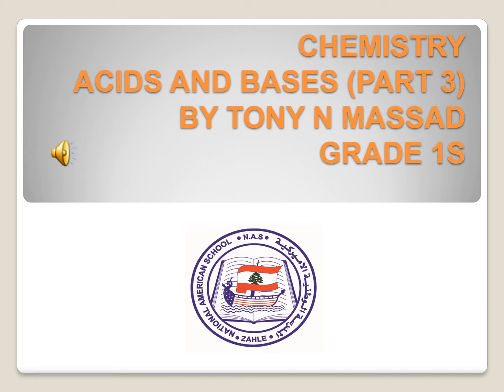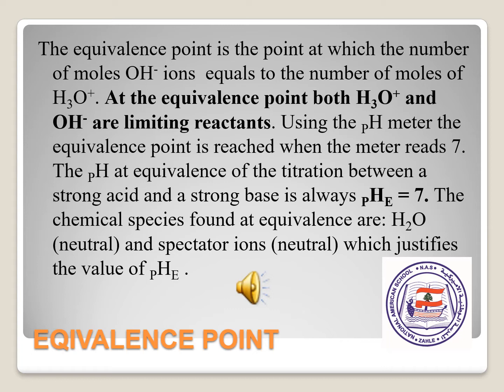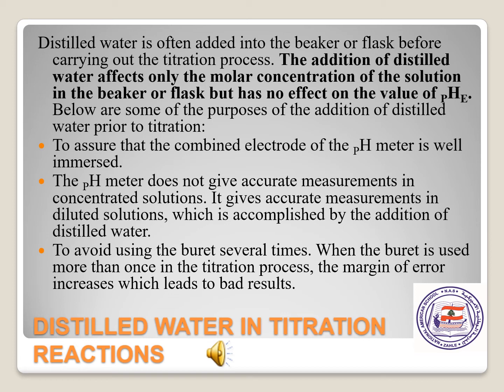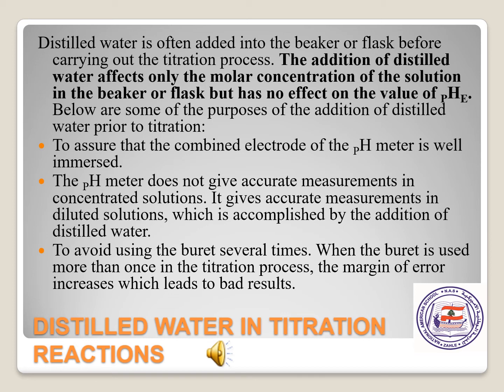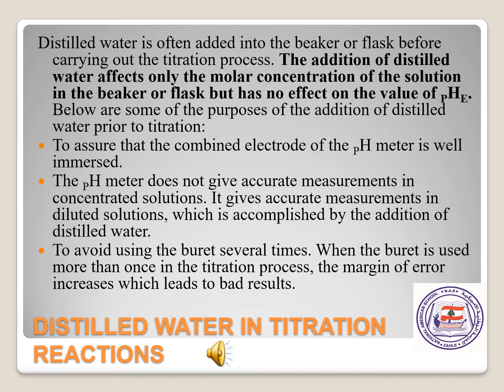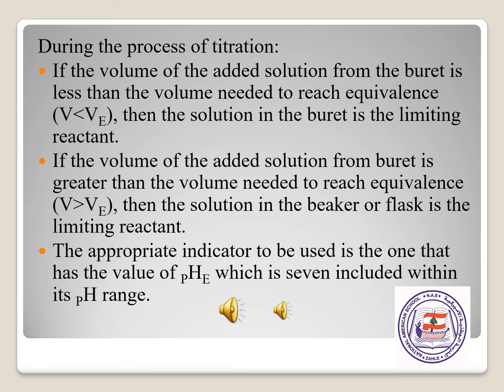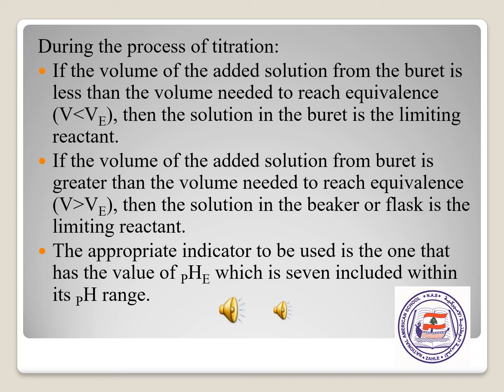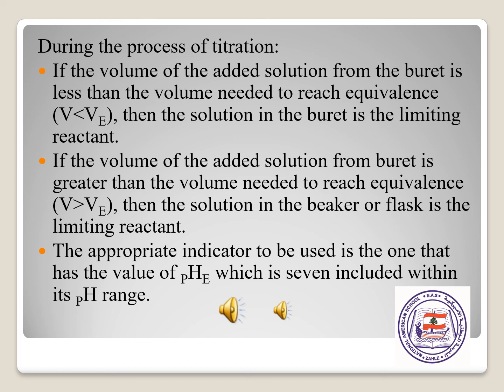CHEMISTRY ACIDS BASES PART 3 TONY MASSAD